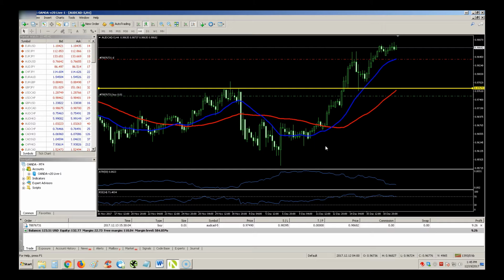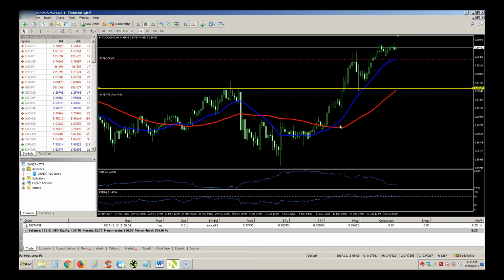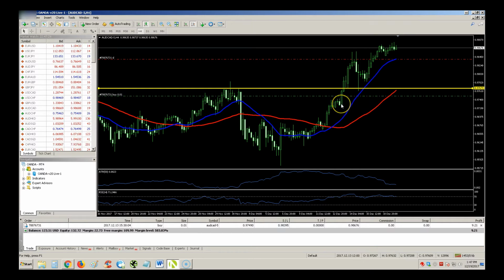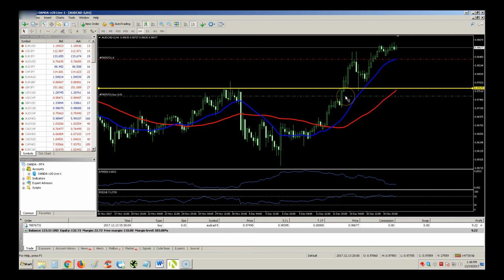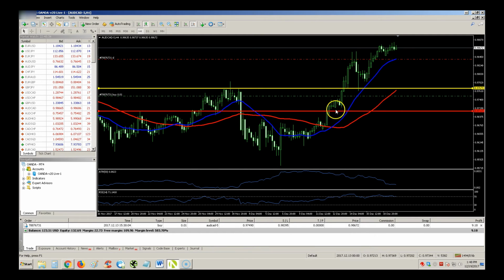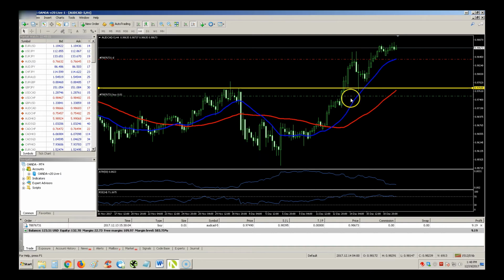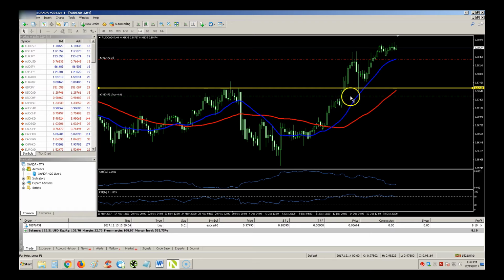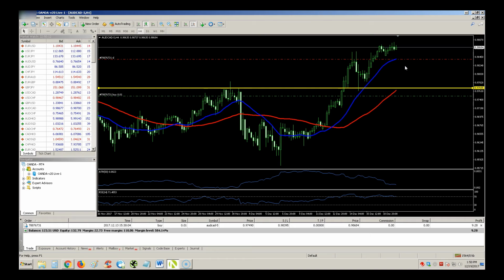How To Trend Trade Like A Professional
In this video I will show you How To Trend Trade Like A Professional!
My new trading channel Xed Trading:
Welcome to Xed Trading!
Learn how to Trend Trade like a professional and check out our auto money making trading robots! Financial Freedom is everything and you can achieve it with our tools and products.